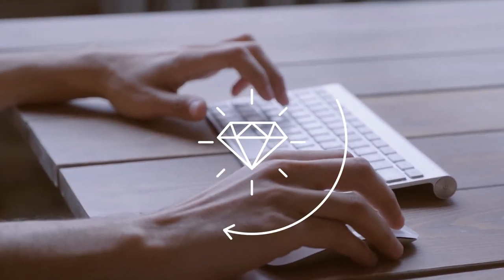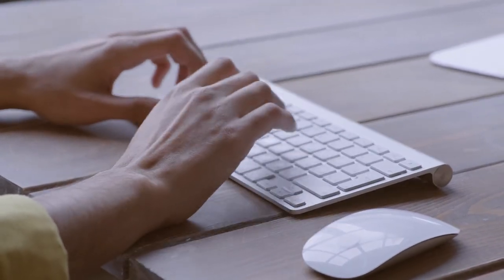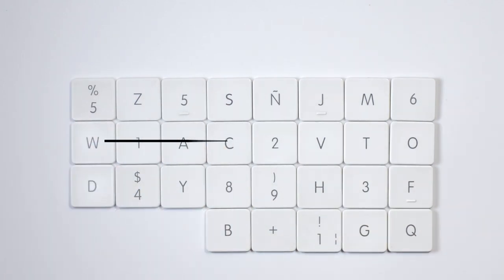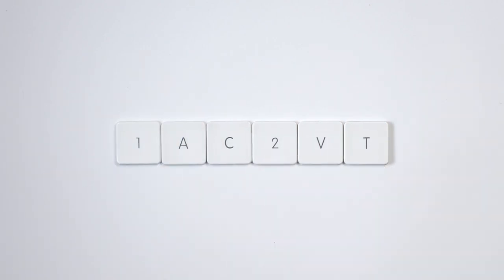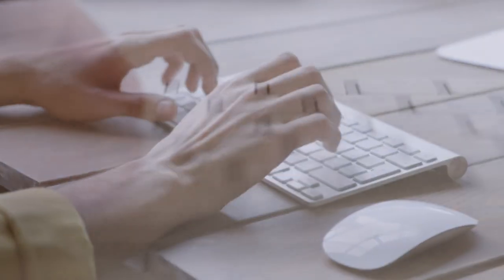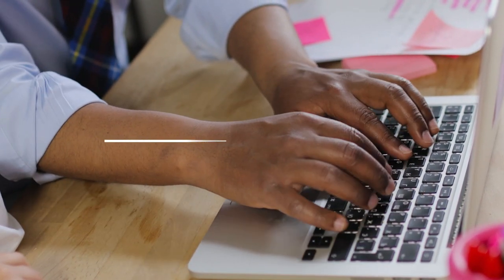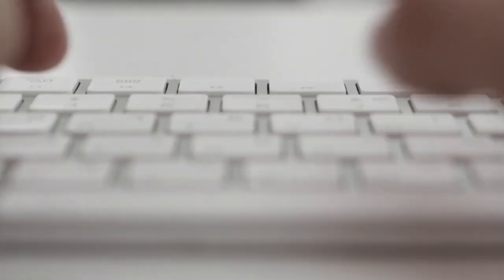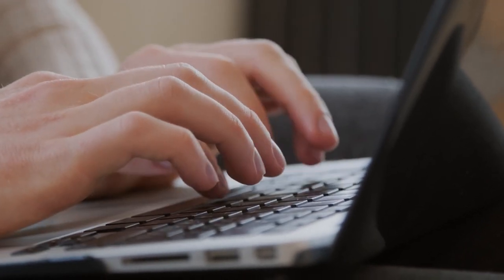Password Security: How to Create Strong and Secure Passwords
In this video, we'll explore the importance of password security and provide you with tips and best practices for creating strong and secure passwords. With cyber attacks becoming increasingly common, it's more important than ever to protect your personal data and online accounts. We'll cover topics such as password complexity, length, and uniqueness, as well as the use of password managers and two-factor authentication. By following these guidelines, you can significantly reduce your risk of having your passwords compromised and keep your online information safe. Watch now and start strengthening your password security!